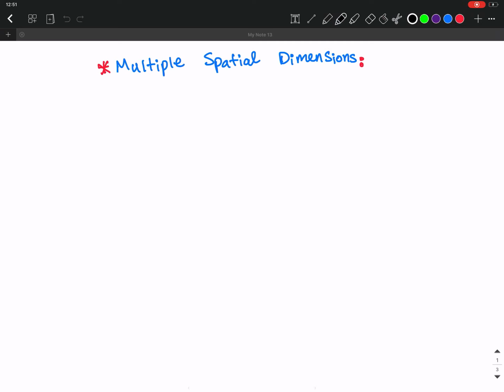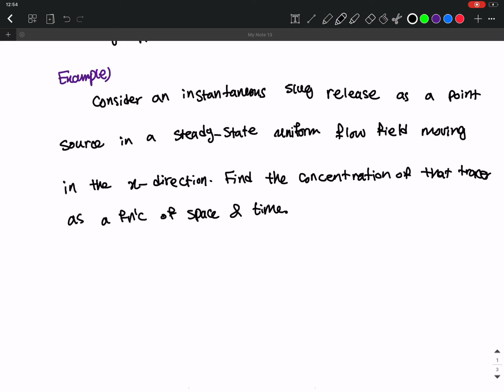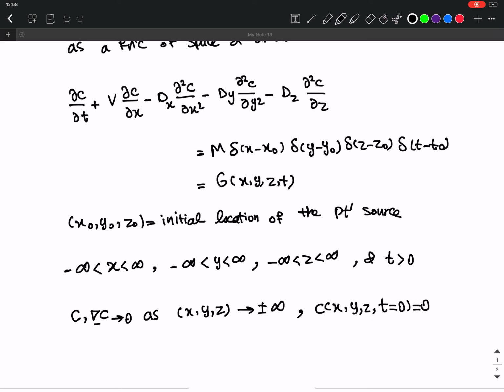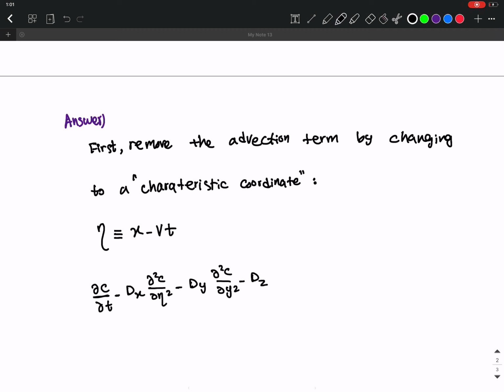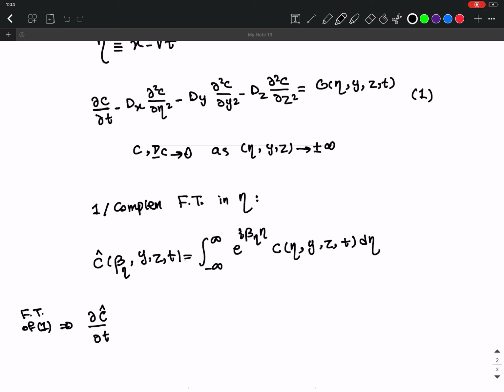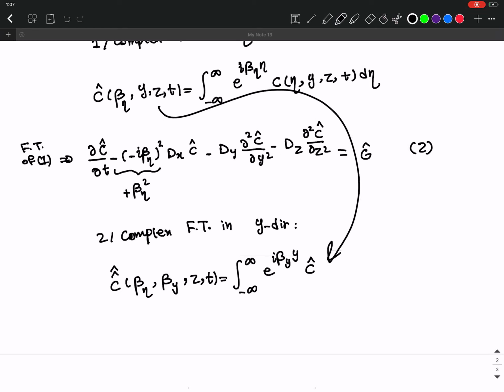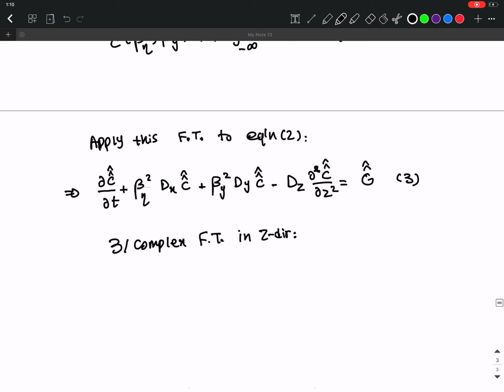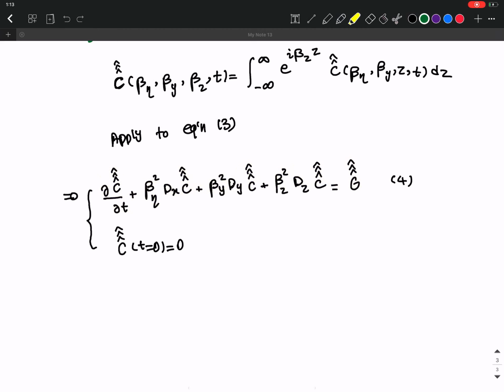Lecture 16, Part 1 Fourier Transform in Multiple Spatial Dimensions, Concentration of a Tracer in 3D